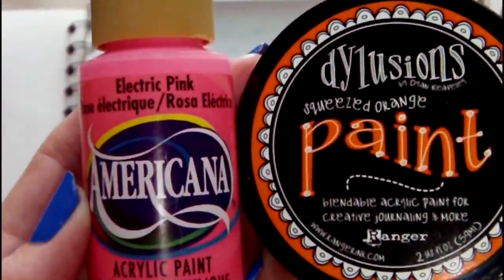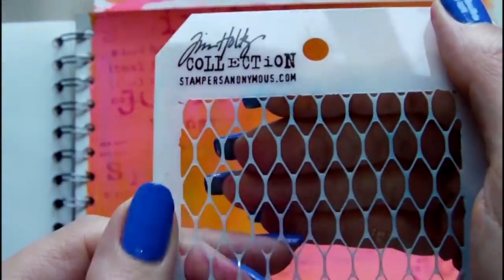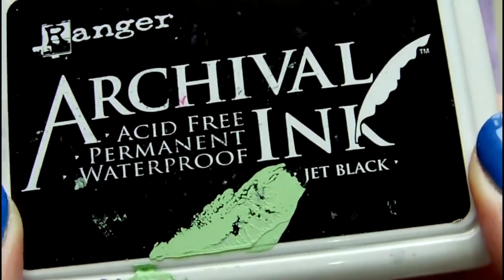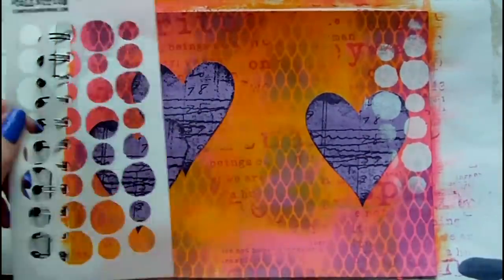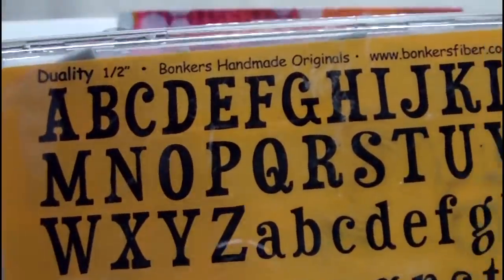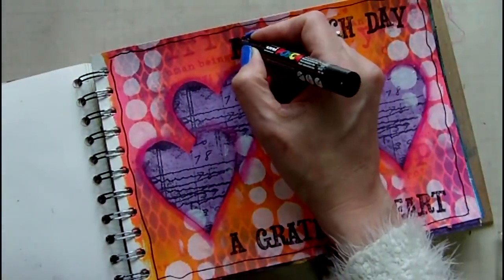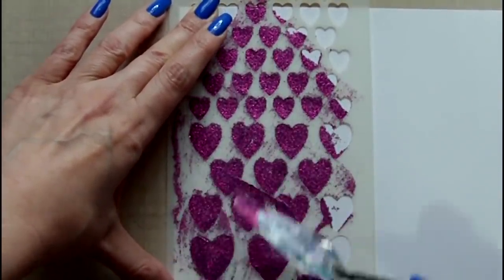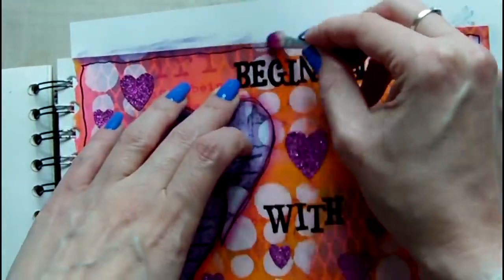Mixed Media Art Journal Page - Begin Each Day - Art Journaling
Timelapse video of my latest mixed media art journaling project using a variety of techniques.  This art journal page uses acrylic paints from Americana & Dylusions, as well as a range of Tim Holtz mini stencils, archival inks, Cosmic Shimmer Texture Paste and Rubber Stamps by Stampotique & Traci Bunkers.